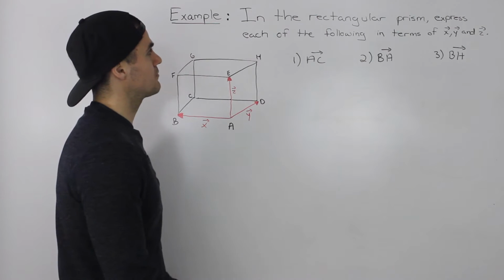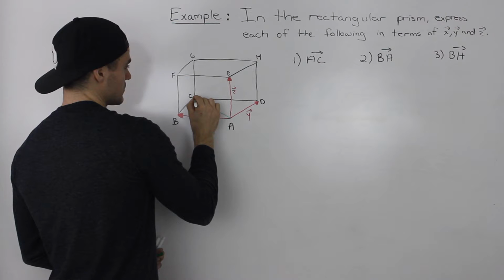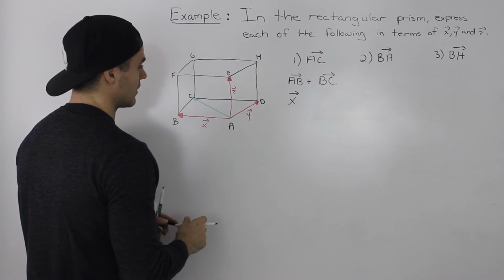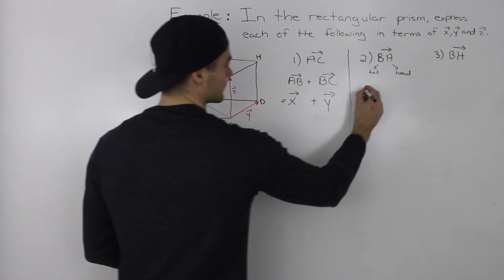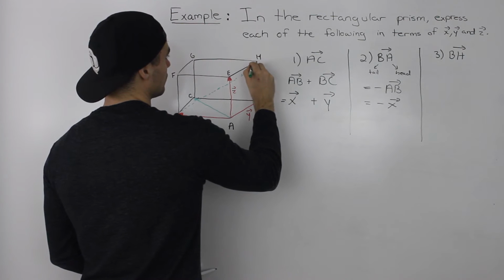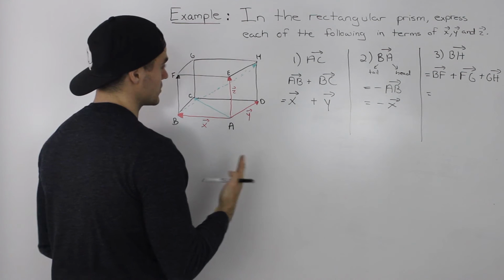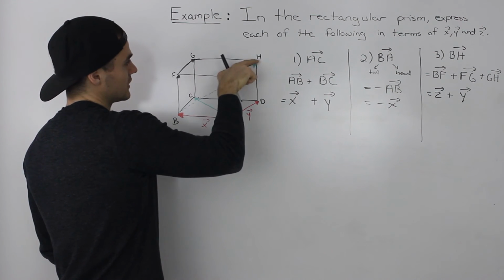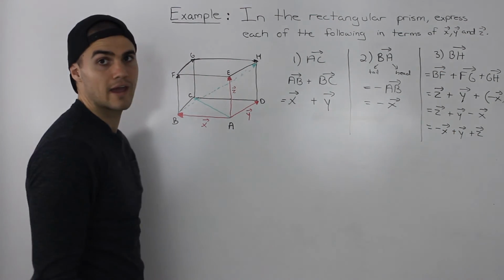vector addition - example 2